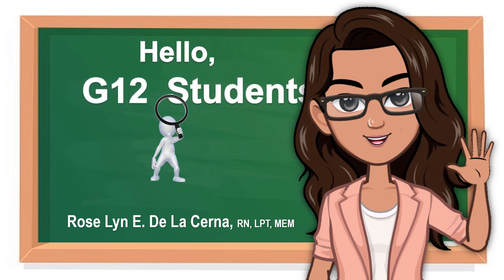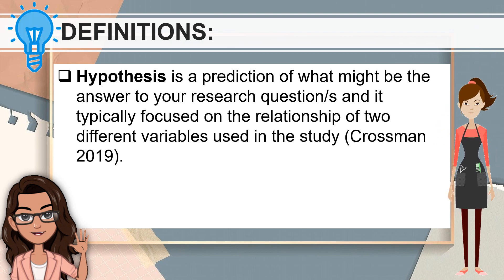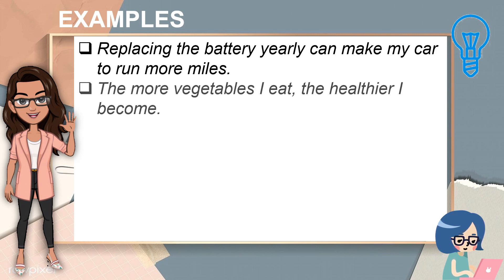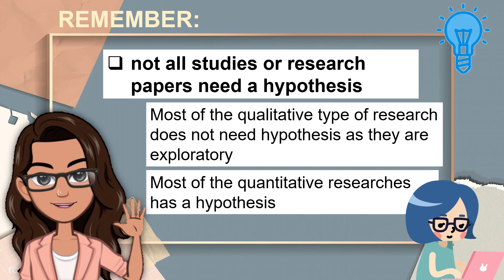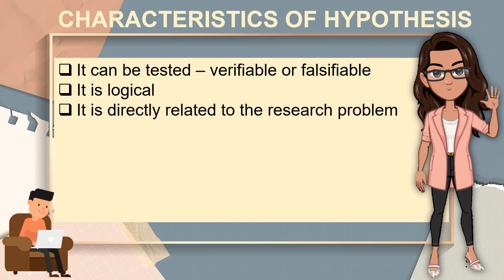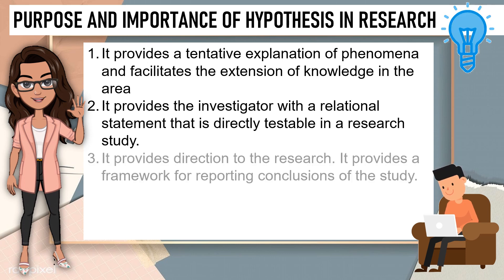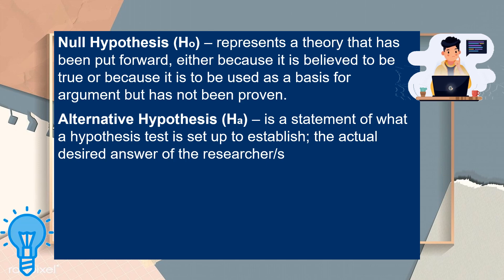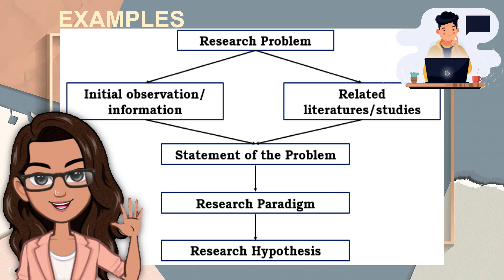PRACTICAL RESEARCH 2 - Research Hypothesis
Hypothesis is a prediction of what might be the answer to your research question/s and it typically focused on the relationship of two different variables used in the study (Crossman 2019). Formulating a hypothesis is one of the most tedious tasks in writing a research paper. The hypothesis gives directions to the collection and interpretation of data thus it should be well-grounded and written before the said actions.